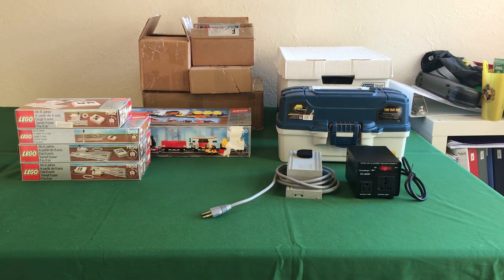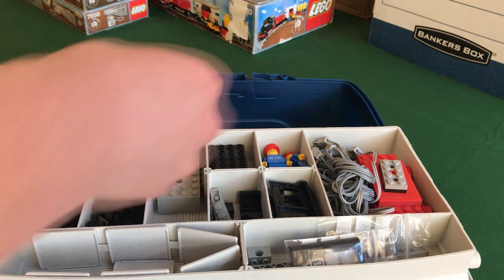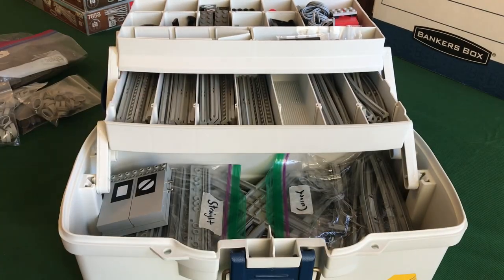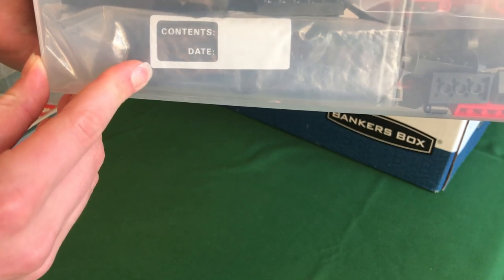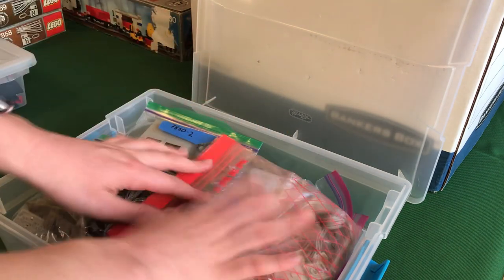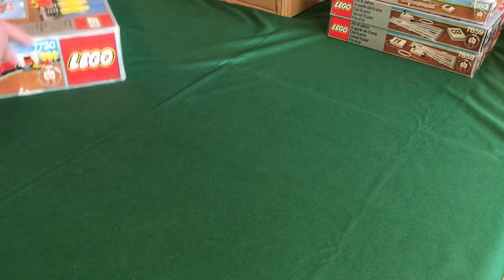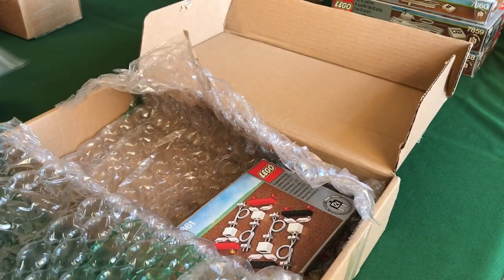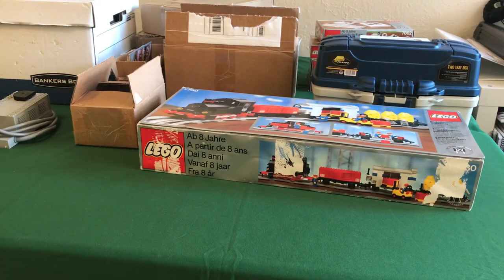12v train collection overview (July 2022)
A new type of video showcasing my entire 12v train collection as of late July 2022. I'll be doing these periodically- maybe once every 6-12 months. If I've uploaded another one of these videos, be sure to check that out for the more up-to-date collection overview. I hope you enjoy seeing all of my sets!